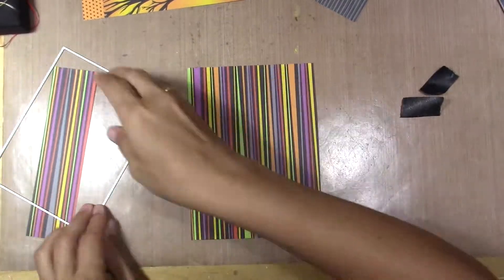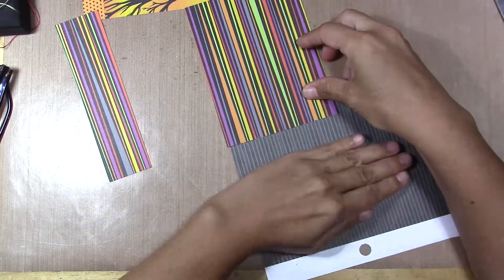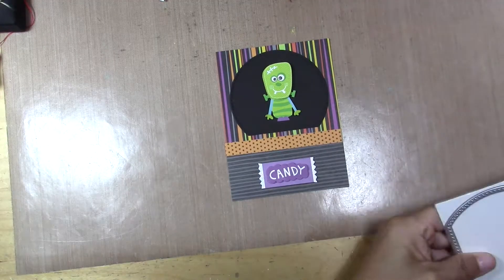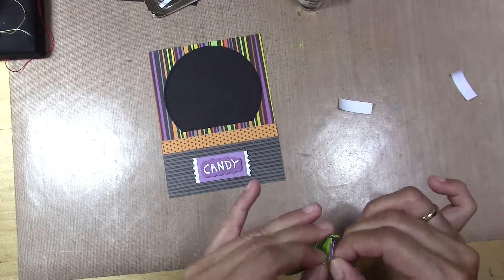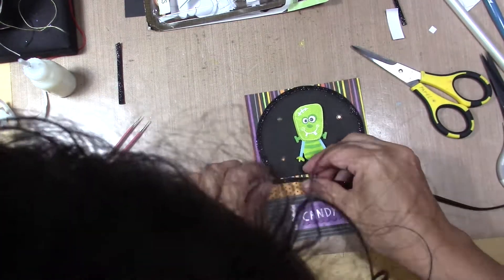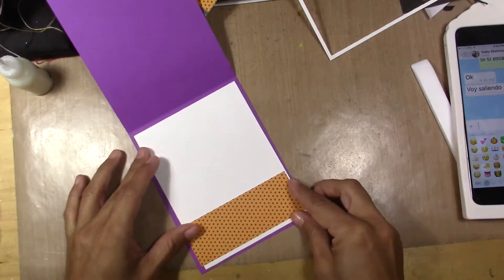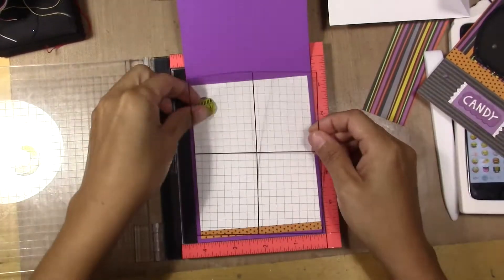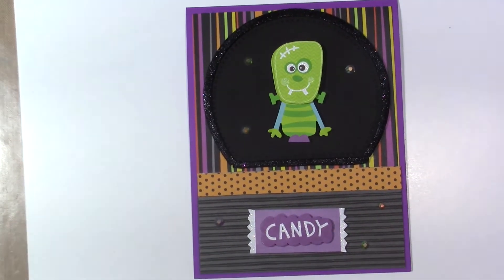super easy halloween card # 8